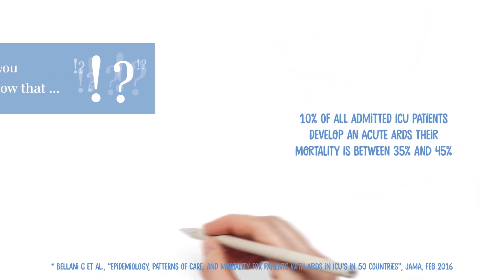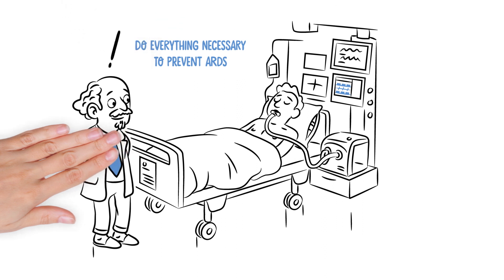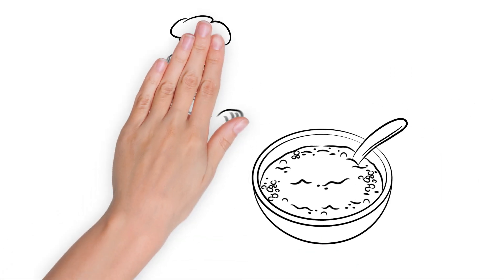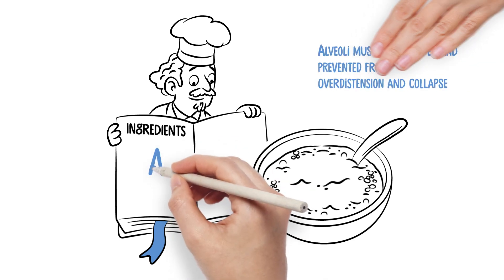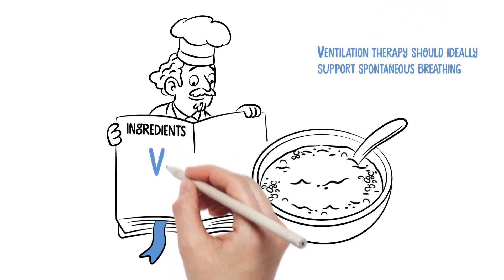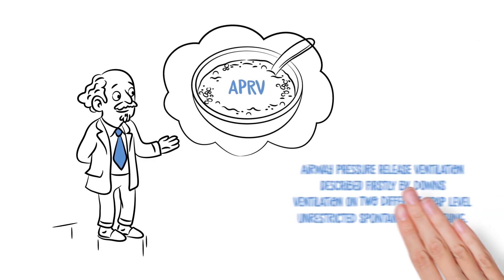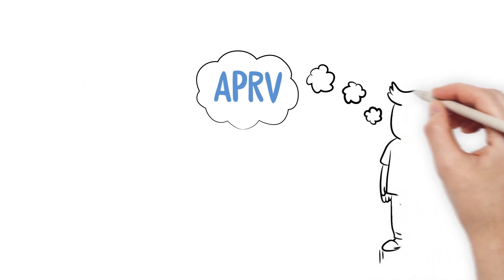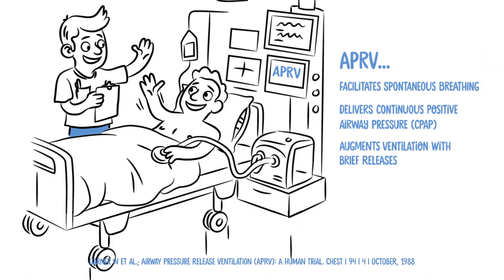APRV - do everything necessary to prevent ARDS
10% of all admitted ICU patients develop an acute ARDS. This shows that everything necessary to prevent ARDS should be done. Alveoli must be kept open and prevented from over distension and collapse. Stress and strain caused through atelectasis and overdistension should be prevented. Recruitment of the lung, specifically of dependent compartments is important and the ventilation therapy should ideally support spontaneous breathing.
APRV facilitates spontaneous breathing by delivering continuous positive airway pressure (CPAP) and augments ventilation with brief releases.